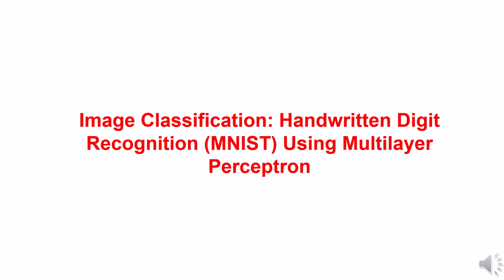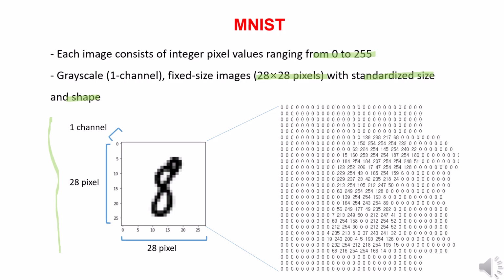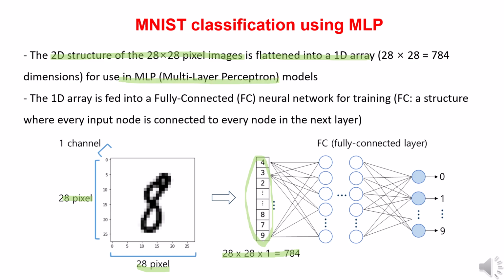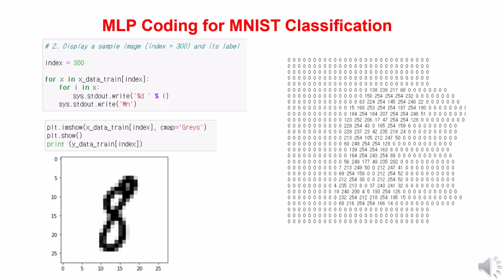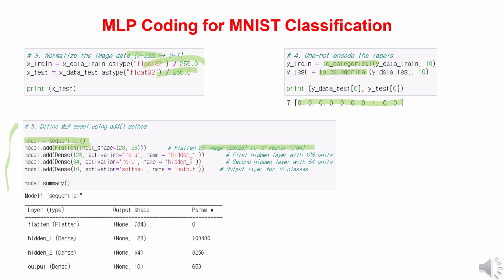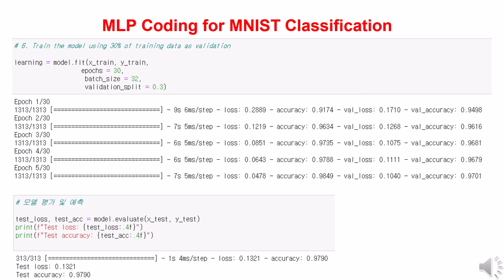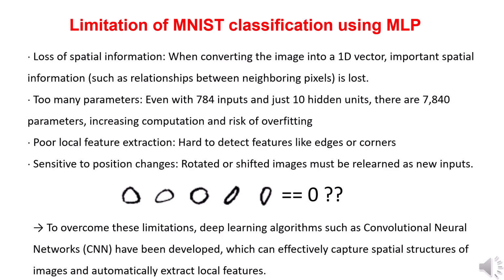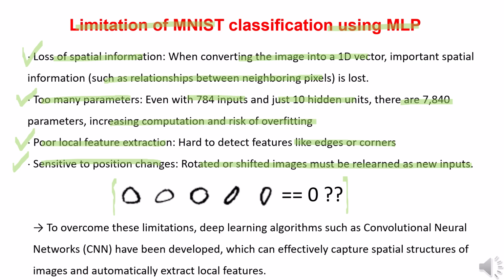Image Classification: Handwritten Digit Recognition (MNIST) Using Multilayer Perceptron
We’ll take a look at how to classify MNIST dataset using Multilayer Perceptron.